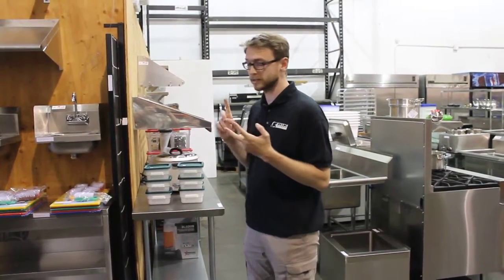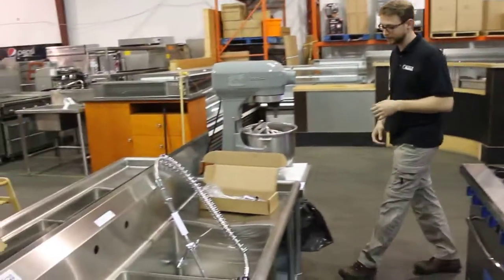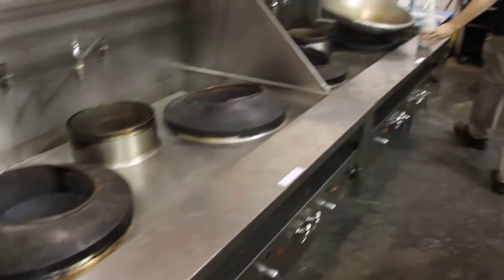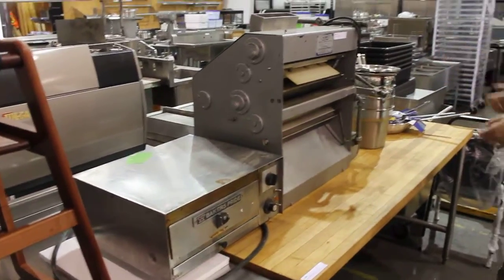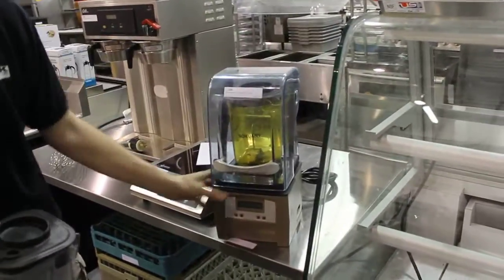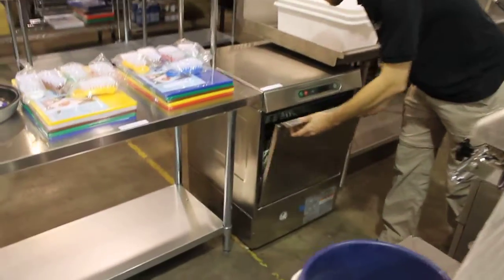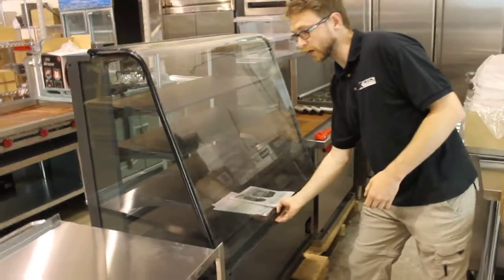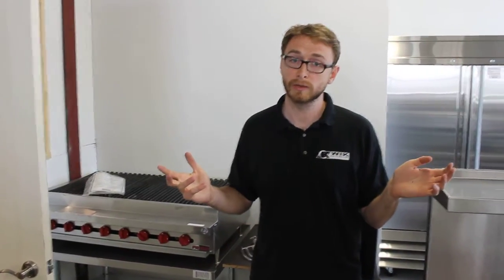Saturday, June 20th @ 10am Live and Online - Early Preview Available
Saturday, June 20th @ 10am Live and Online - New Stainless Sinks,Tables,Shelving Liquidation, New & Used True Refrigeration, Hobart Dishwashers & Mixer

Available for viewing at our South Burnaby warehouse.
7305 Meadow Avenue
South Burnaby V5J4Z2

Like-New Delfield Freezers, True 1, 2 & 3 Door Coolers, Sandwich/Salad Prep Tables, CSA-Cert Sinks, Tables, Shelvings, Ingredient Bins & Much More!